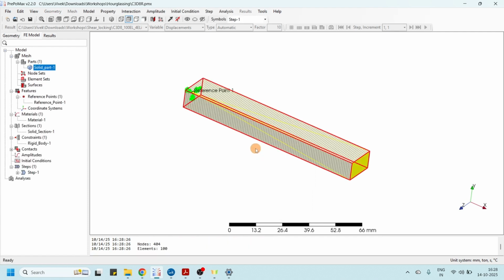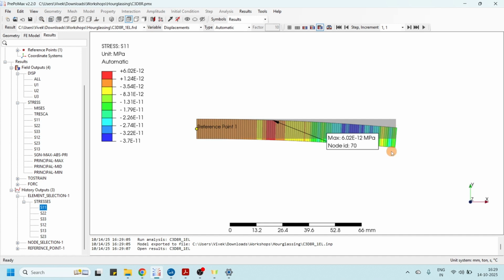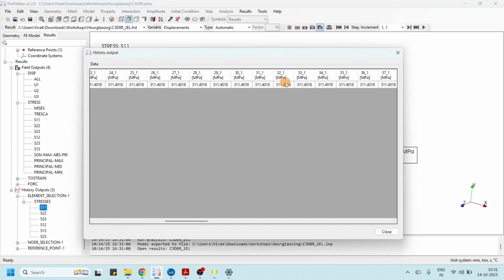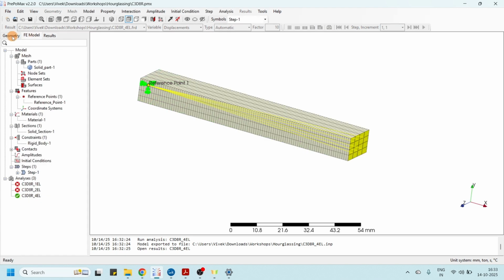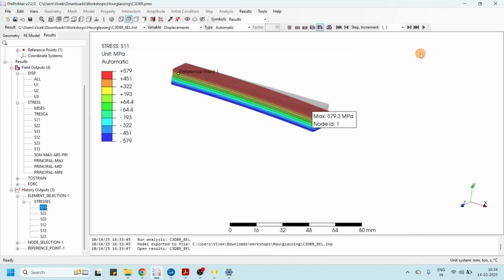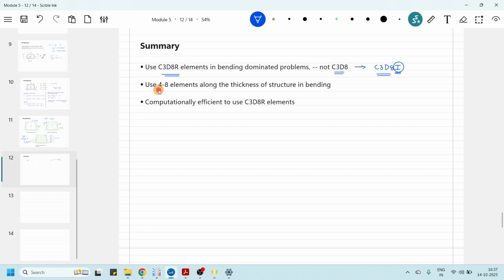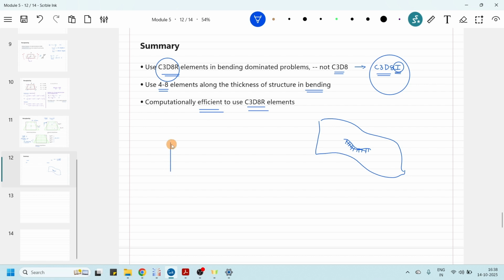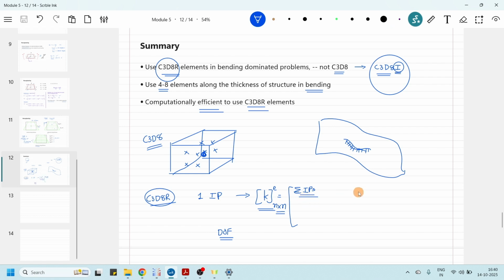Hourglass in FEA workshop - PrePoMax and Calculix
With demostration in PrePoMax, conceptual understanding of hourglass in FEA is demonstrated and possible solution is discussed.